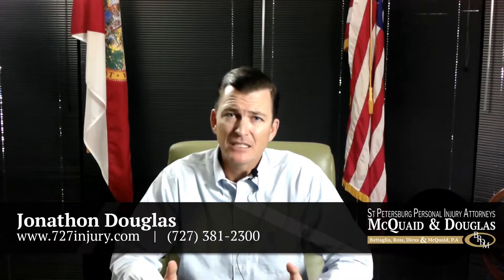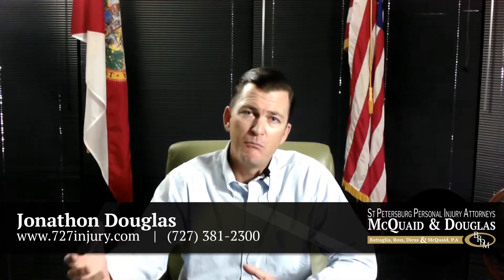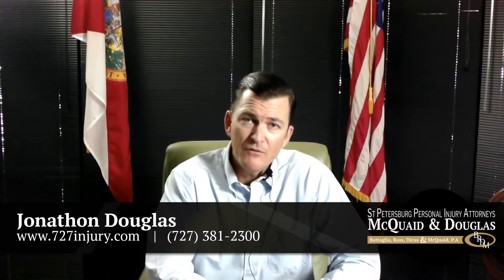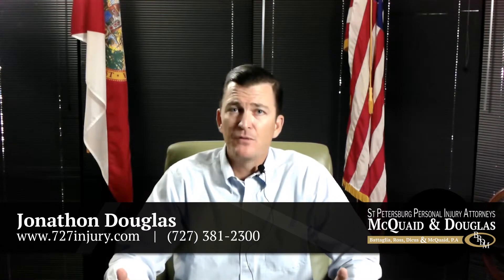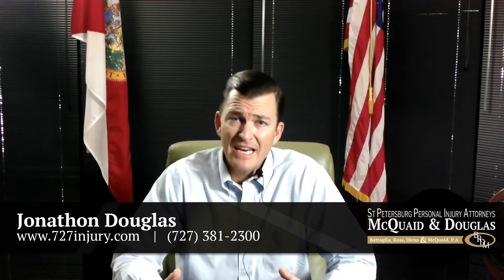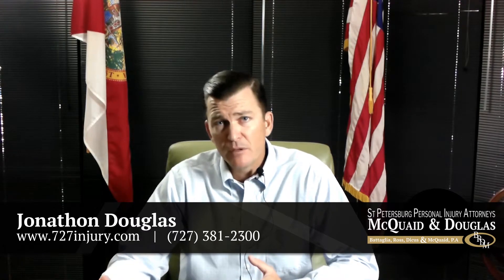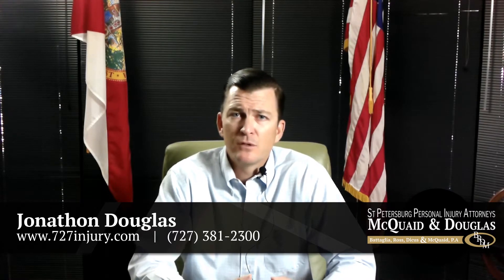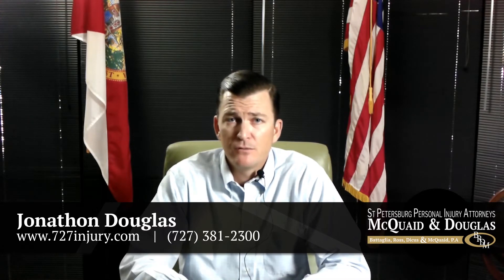What Is Stacked UM or Uninsured Motorist Insurance?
The topic of this video is going to address a question we get often is what is stacked UM insurance essentially stacked and assurance means that there are two separate vehicles on the same policy are under the same policy number and those vehicles are able to get the benefit of both the insurance coverages. So for example, if someone had a $25,000 you m policy that was stacked, meaning there's two vehicles on the policy at each vehicle had $25,000 of Uim stack. Then if one vehicle gets in the accident and you m insurance is going to have to cover that one vehicle for that one accident, actually instead of having $25,000 in coverage has the full 50. So that's the stacking effect that we see in UN stacked insurance. It's very important to understand stack versus non stack because when we're looking at the total amount of potential insurance available to a client, we want to make sure that we have as much potential money in that pot to take care of our clients.

Medical needs, injuries, et Cetera, lost wages. Um, and so the stack versus non stack is a very important nuance and a something that you need to look at when you're obtaining insurance and consider a is that going to be better for your family, is going to be better for you to have stock versus non stack. Obviously, if there's going to be more than one vehicle on a single policy or under a single policy, uh, I would strongly recommend looking at stacking those policies because you're going to get the benefit of both of those insurance, uh, stack limits. If you have any questions, feel free to give us a call, set up an appointment, we'd be happy to talk to you about you have insurance, bodily injury insurance, and whether or not you're adequately covered. Yeah, if you have any questions regarding those issues, feel free to give us a call.
*The above has been transcribed by  a third party service and has not been checked for accuracy

Our address:
St Petersburg Personal Injury Attorneys McQuaid & Douglas
5858 Central Ave suite a

St Petersburg Personal Injury Attorneys McQuaid & Douglas are committed to helping their clients achieve the best possible outcome. We are open 24/7 and you will be speaking with an attorney.